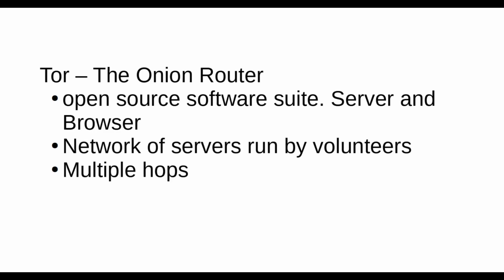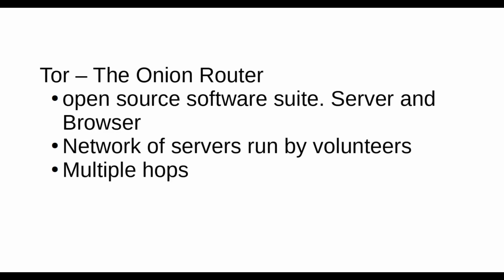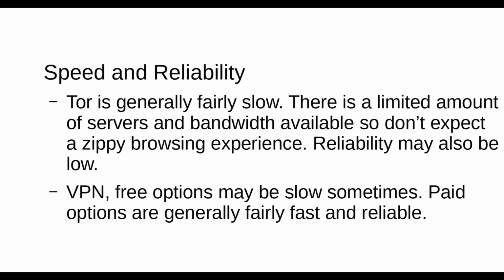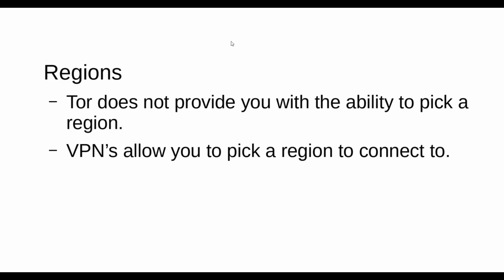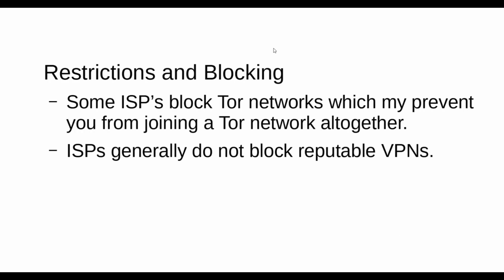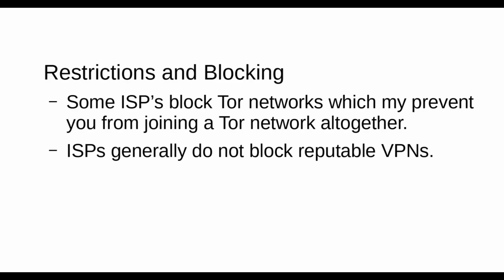Episode 4 - Tor vs VPN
TargetedTechTalk.com, Technical Info and Support for TI's